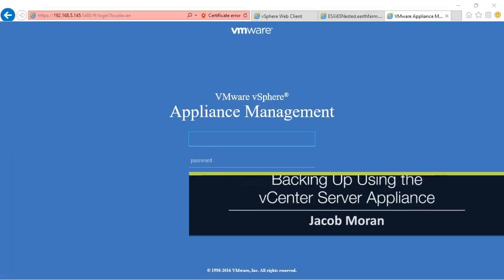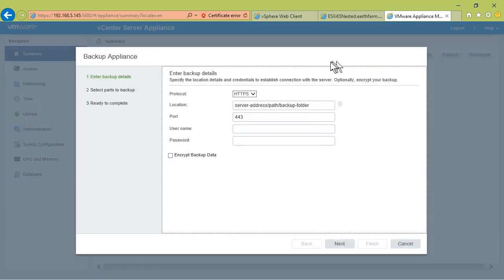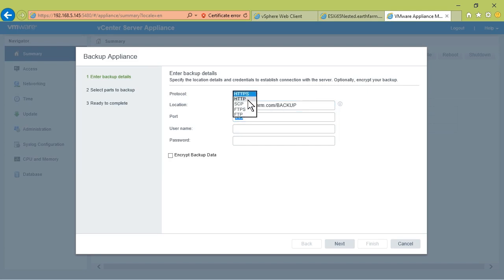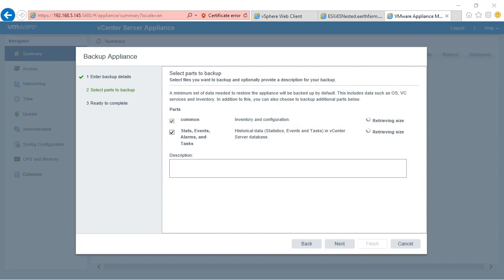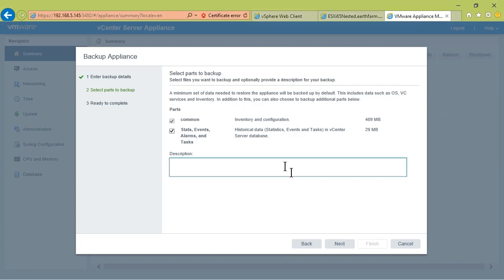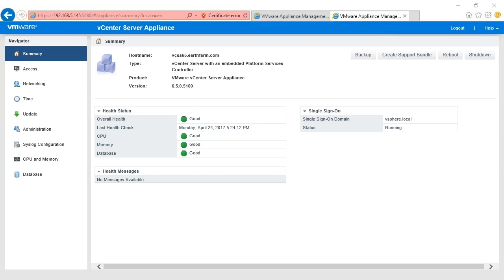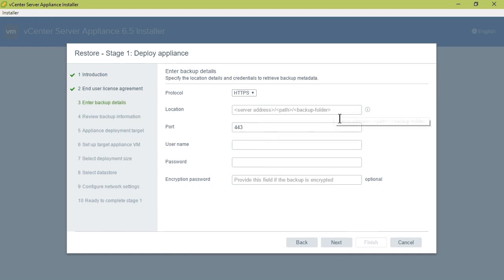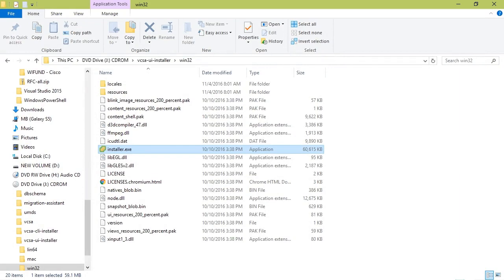VMware vSphere 6.5: Install, Configure and Manage: Backing Up Using the vCenter Server Appliance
This video is a sample from Skillsoft's video course catalog. After watching this video, you will be able to use the vCenter Server Appliance to backup vCenter content.